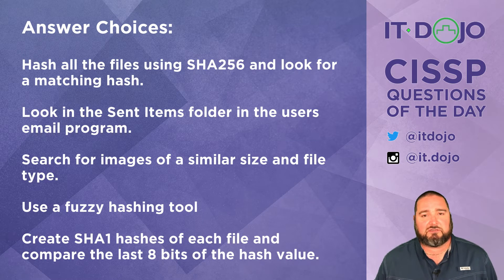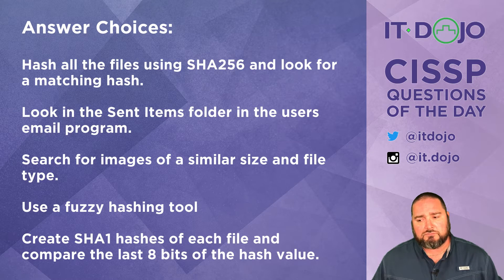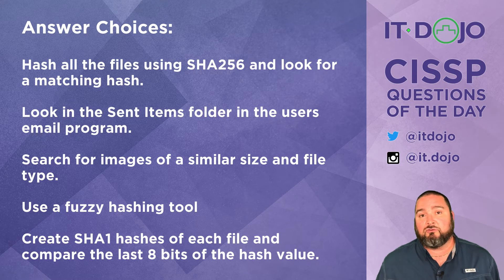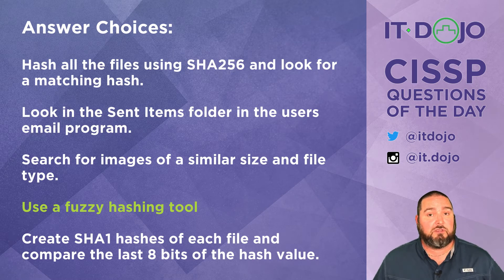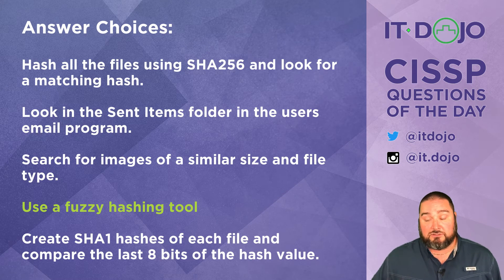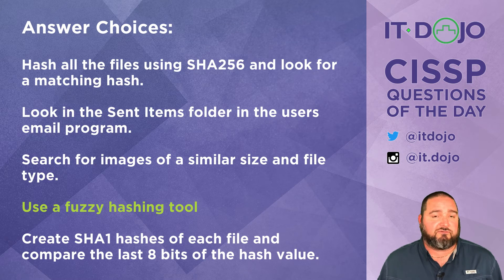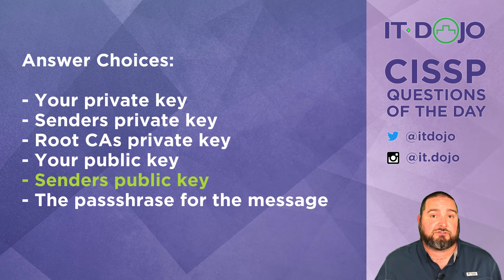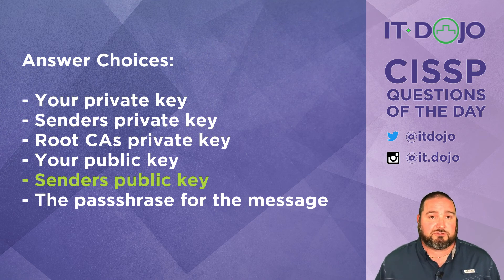CISSP Practice Questions of the Day from IT Dojo - #35 - Hashing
IT Dojo offers free CISSP study questions for those who are preparing for their certification every day. In today's CISSP questions of the day from IT Dojo, Colin Weaver asks and answers questions related to Hashing and Cryptography